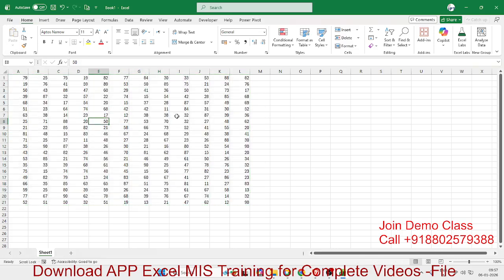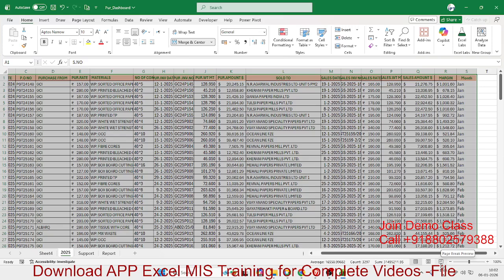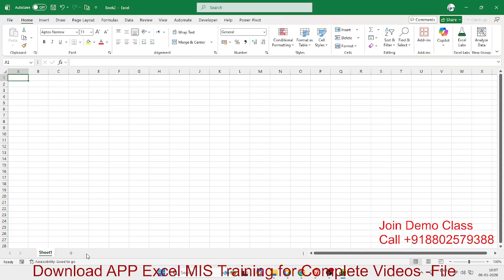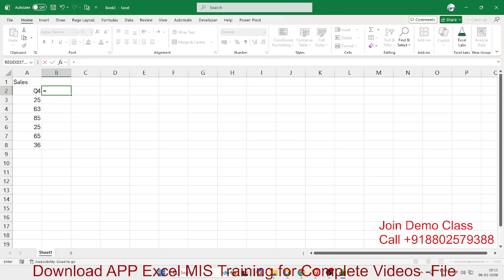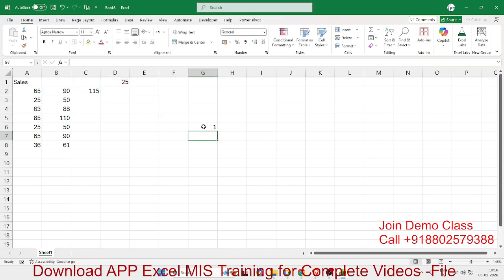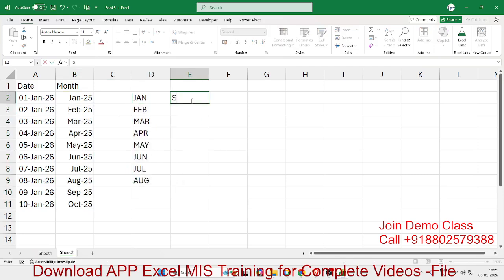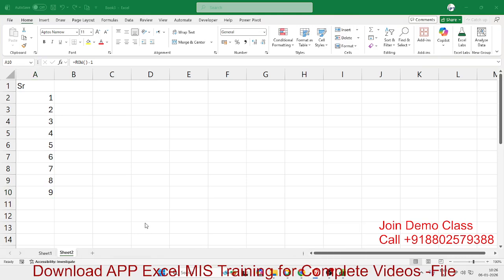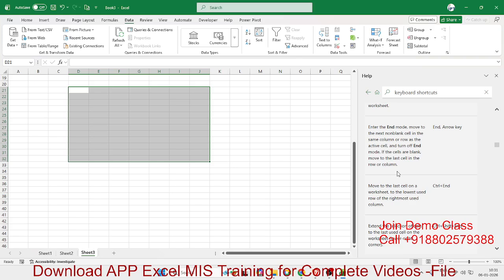Excel Basic Classes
Sujeet Kumar -  IPT Excel School
Android: Download from Google Play

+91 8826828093 | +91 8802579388 | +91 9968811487

📊 What We Teach:

Advanced Excel (Formulas, Dashboards, Automation)

Office Scripts & Google Sheets Automation